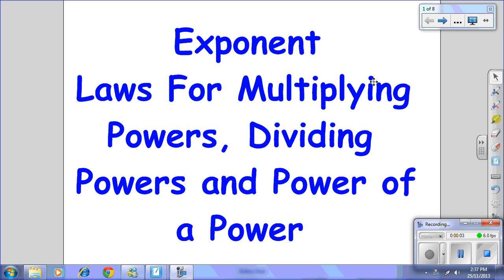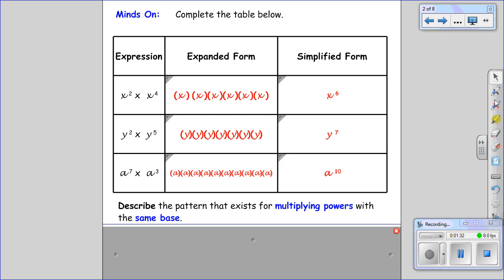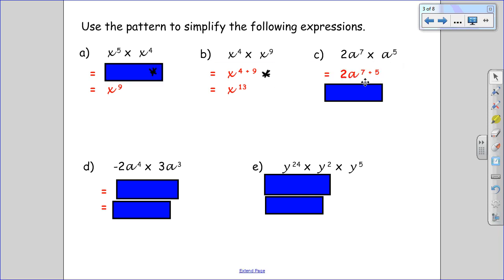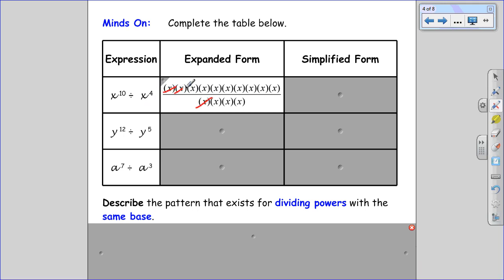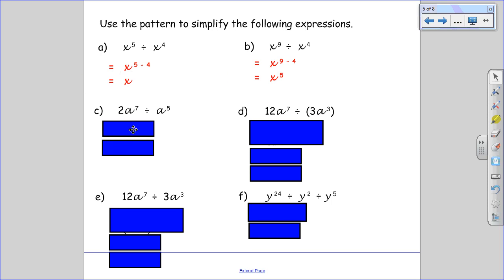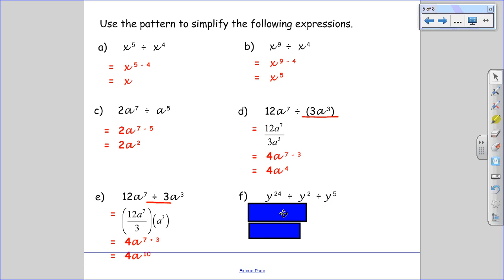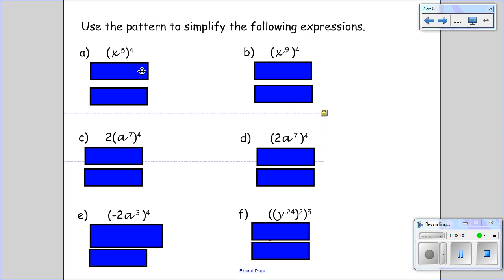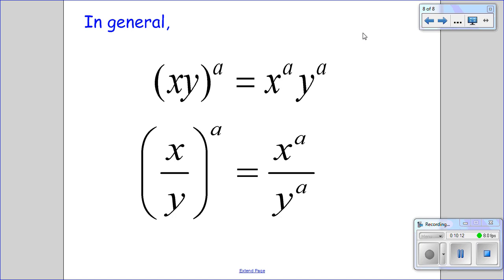Les 01V Exp Laws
Multiplying, Dividing Powers, Power of A Power